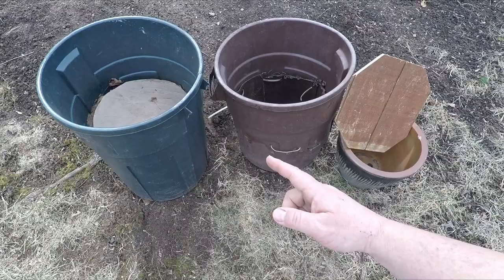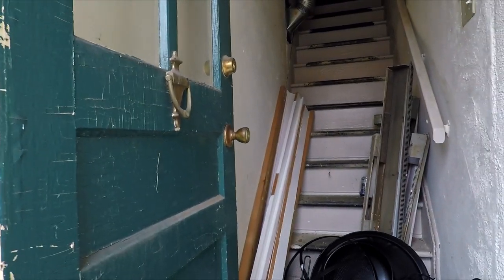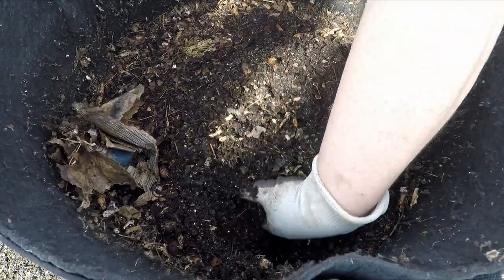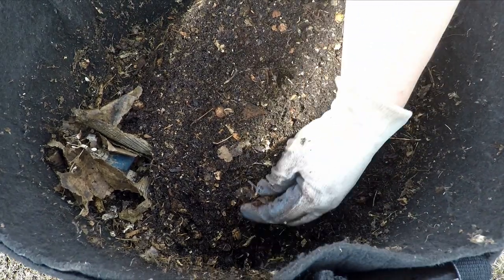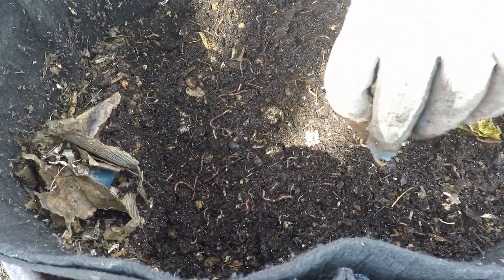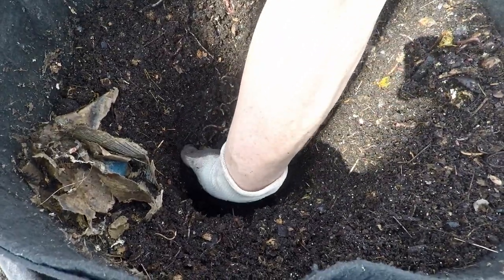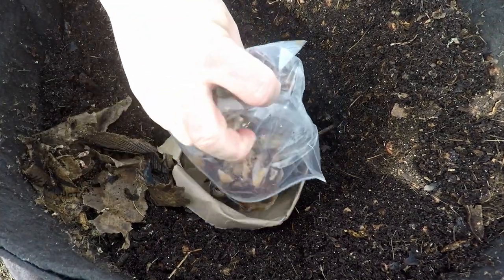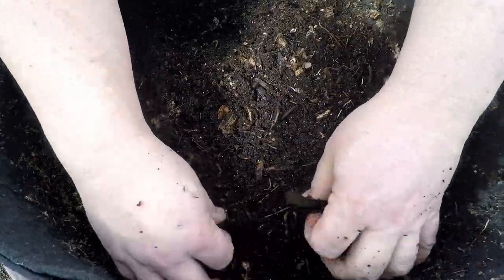Outdoor worm bag returns outside to start migration - vermicompost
At 217 days of age (31 weeks), an attempt at rounding up the worms is started with the transition from foraging to migration. After 143 days of composting - consisting of 16 feedings, and 74 days of foraging, the systems seems nicely primed for migrating the worms out

DIATOMACEOUS EARTH:
5 lb bag food grade with duster
4 lb bag

NEEM CAKE
5 lb

NEEM OIL
16 oz
32 oz
128 oz

SEE-THROUGH COMPOST CONTAINERS:
3 chamber acrylic; includes 3 thermometers

00:00  |  Intro
01:54  |  Inspection of system
08:40  |  Setup of baiting box
12:48  |  Cover up & put away